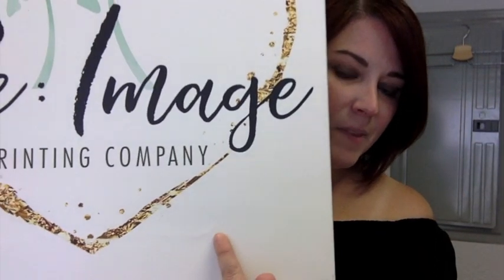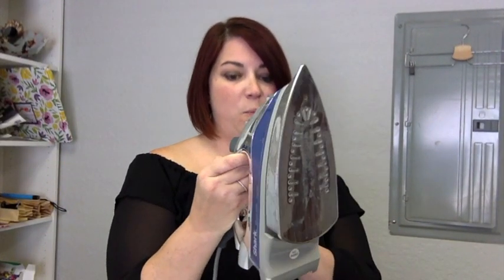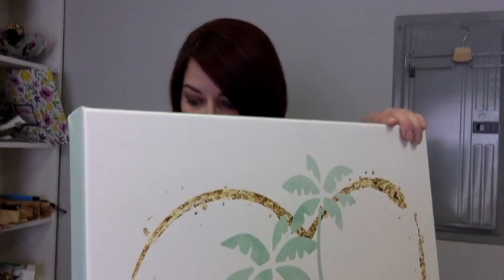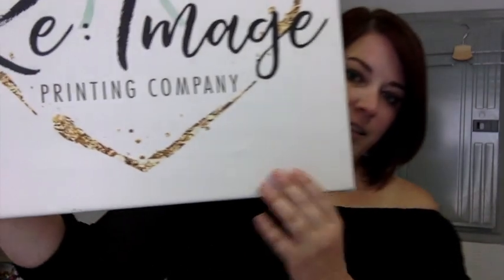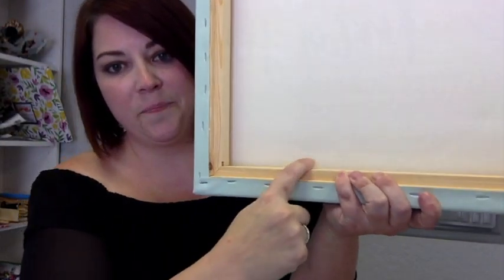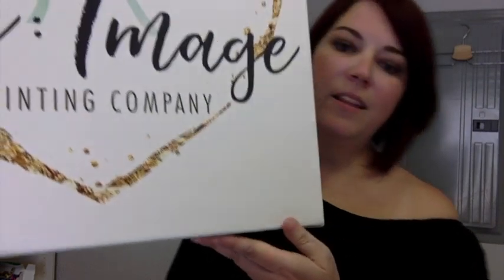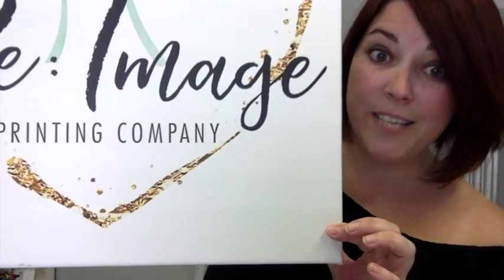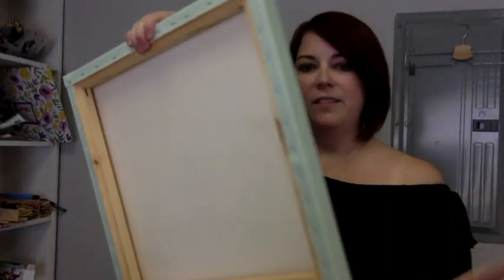Re:Image Tips and Tricks - Removing Creases and Wrinkles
In this video, I'm sharing a simple trick that I use to remove creases and wrinkles from stretched canvas prints.